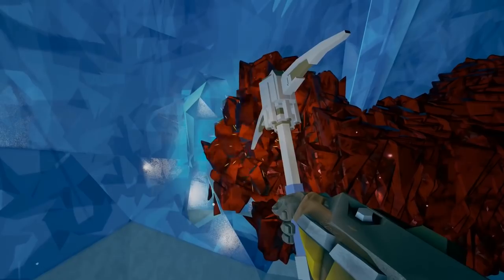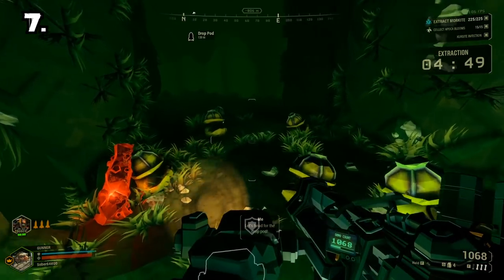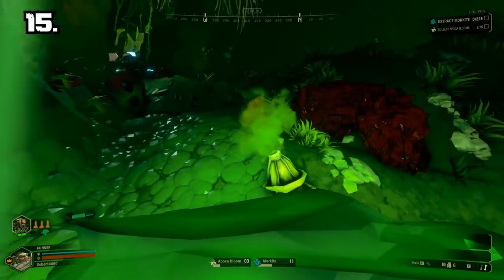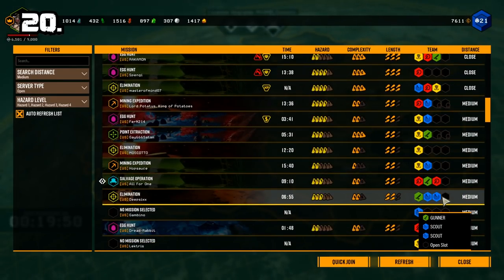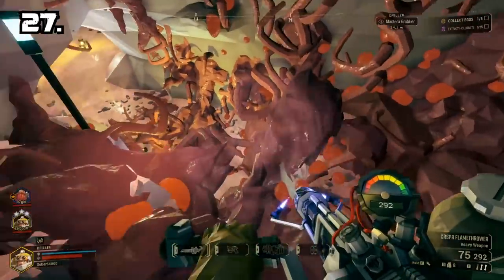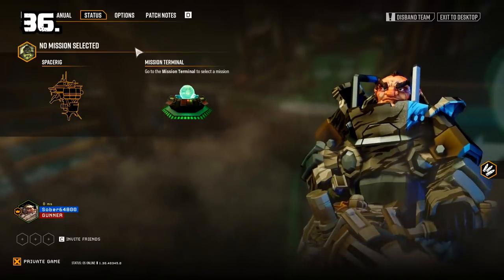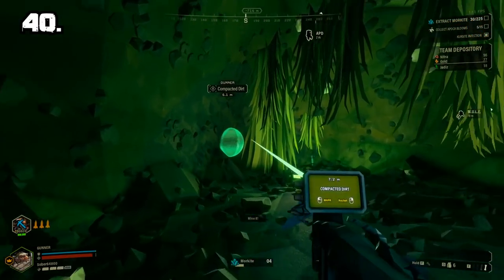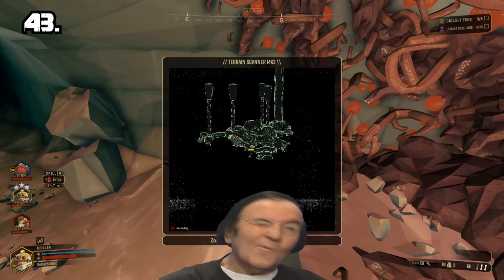DEEP ROCK GALACTIC 44 Tips and Tricks Full Release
Deep Rock Galactic 44 Tips and Tricks Full Release - in this video I will cover 44 Tips and Tricks for beginners, casuals, and veterans! This might be a guide as well I guess? Beginner's guide? or Experience guide? or just Tips and Tricks :) you decide!

Join my streams on my Dlive over my discord you feel like supporting me please use this link to make your next amazing purchase :) Rock Galactic Discord

Please check out these content creators and their tips and tricks/guides where I learned a lot of tips and tricks that I use: